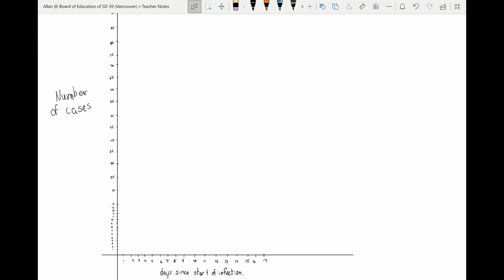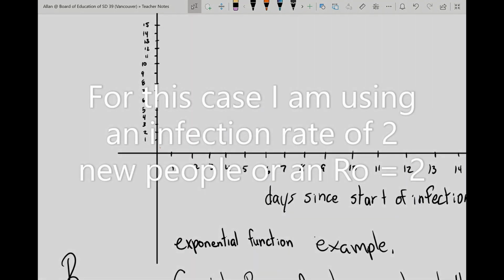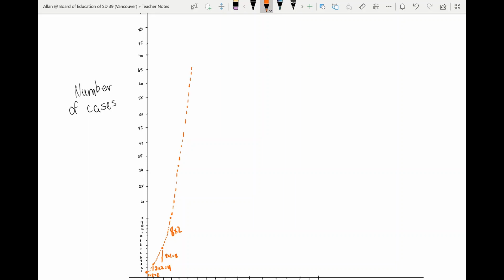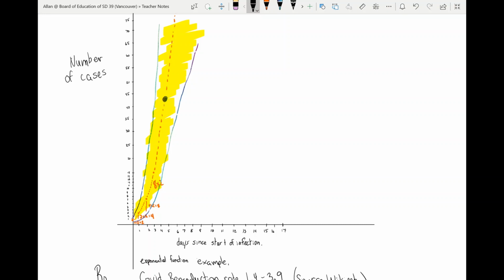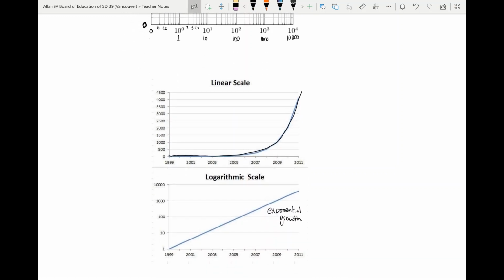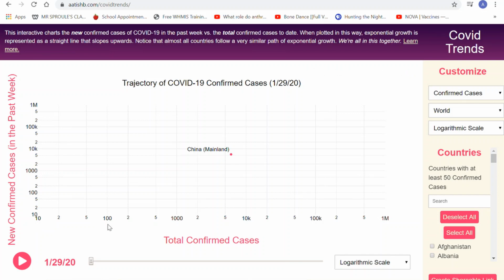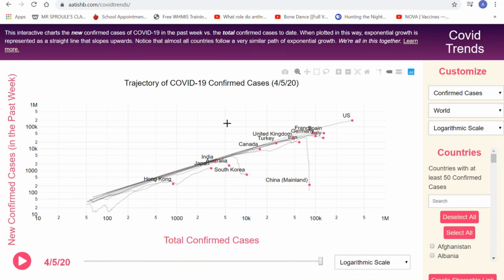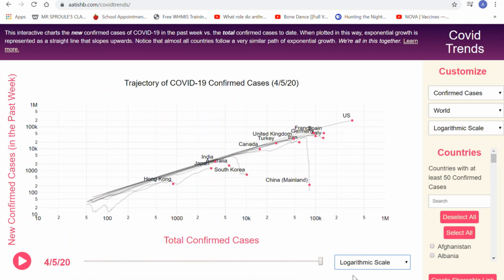Understanding Exponential Curves of epidemics and reading log graphs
Good afternoon everyone! Here is a video I made that will help you understand in part why epidemics have the potential to grow exponentially as well as what some of the information you may have heard means. As well I discuss something called logarithmic graphs which can help visualize when a countries measures in fighting an epidemic are potentially working. This is only a small piece of the puzzle in what scientists use to determine whether a disease like Covid 19 is still spreading.

Links to resources talked about on this video:
- Covid trends as a logarithmic graph
- 3blue1brown video on simulating epidemics
- Minute Earth's video on Covid-19